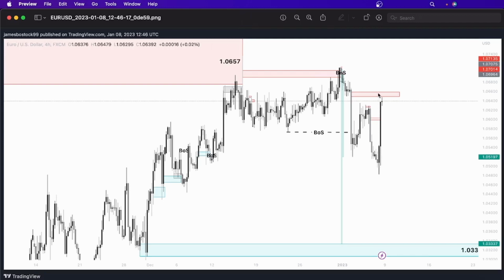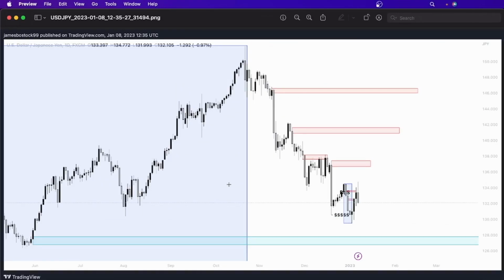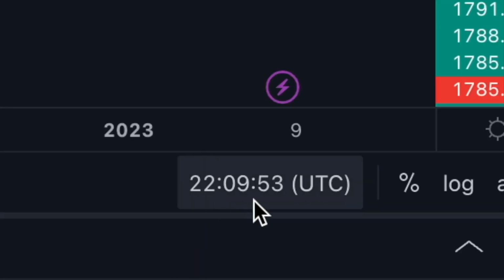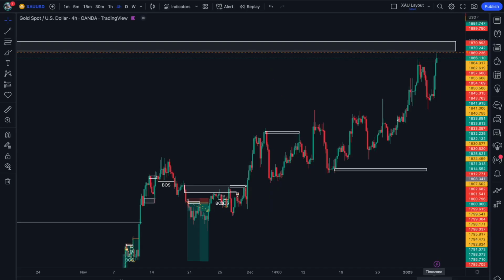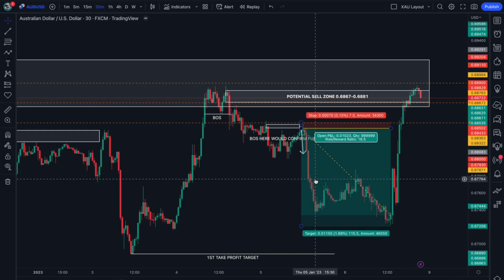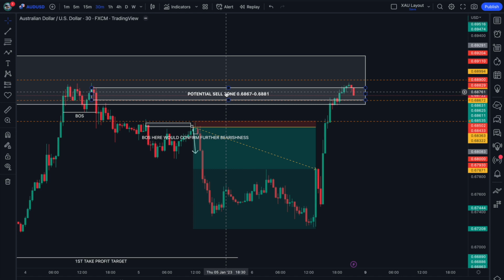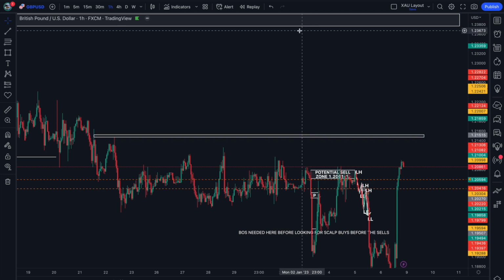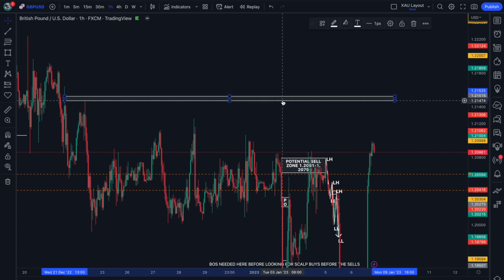Sunday Sessions | LIVE Forex Analysis 08/01/23 (EUR/USD, GBP/USD, XAU/USD, AUD/USD & USD/JPY)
Chapters:
00:00 Intro
00:56 James' EUR/USD Analysis
06:03 James' USD/JPY Analysis
08:37 James' BTC/USD Analysis
12:02 Luke's XAU/USD Analysis
15:06 Luke's AUD/USD Analysis
16:09 Luke's GBP/USD Analysis
18:22 Luke's EUR/USD Analysis
19:47 Outro